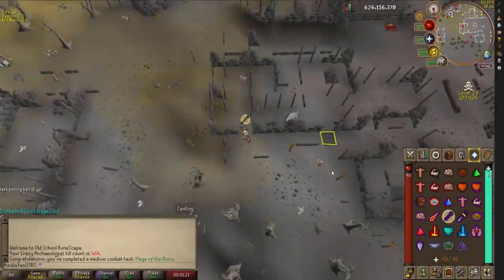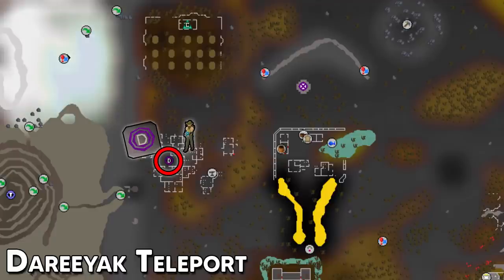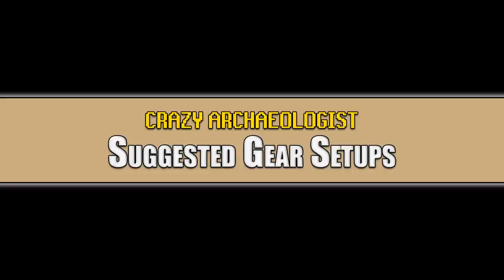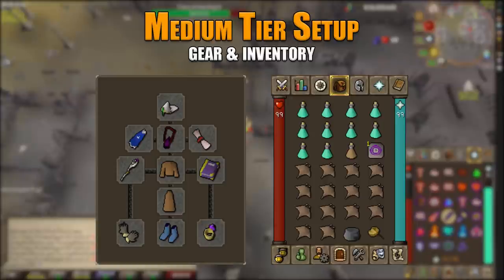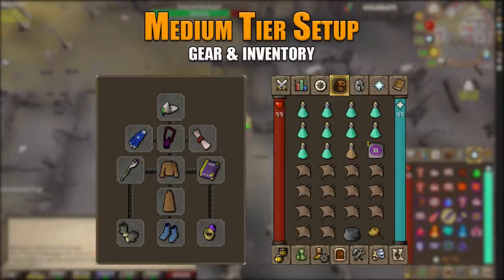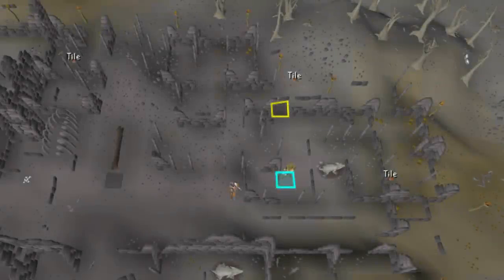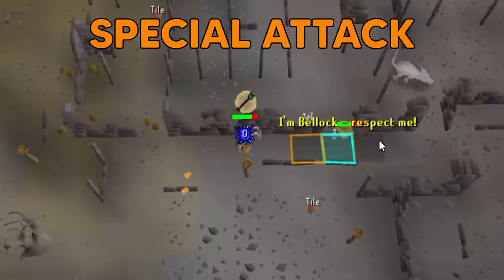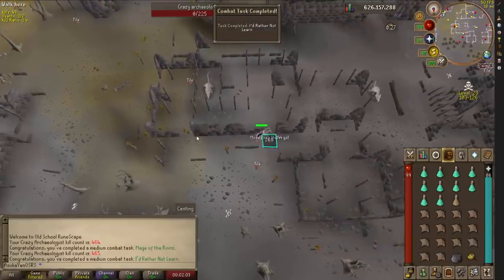OSRS Crazy Archaeologist Guide [2021]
INTRO
0:00 - Intro

SUGGESTED REQUIREMENTS
0:24 - Suggested Requirements

LOCATION & HOW TO GET THERE
1:14 - Dareeyak Teleport
1:29 - Cemetary Teleport
1:40 - Wilderness Obelisk
1:50 - Burning Amulet

SUGGESTED GEAR SETUPS
2:06 - Low Tier Setup
3:17 - Medium Tier Setup
4:20 - Asuka's & High Tier Setup

BOSS ROOM LAYOUT
5:32 - Boss Room Layout

MECHANICS & ATTACKS
6:19 - Basic Attacks
6:40 - Special Attack

EXAMPLE FIGHTS & KILLS
7:25 - Example Kill & Commentary
8:15 - Additional Information

ENDING WORDS
8:52 - Ending Words
9:26 - Outro